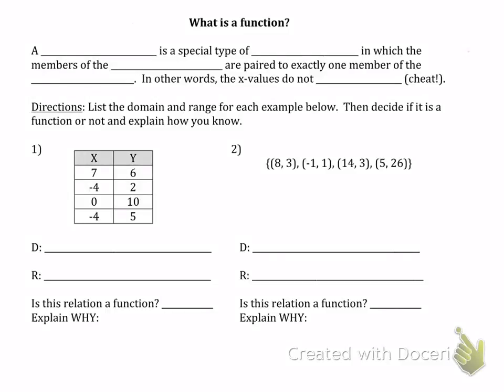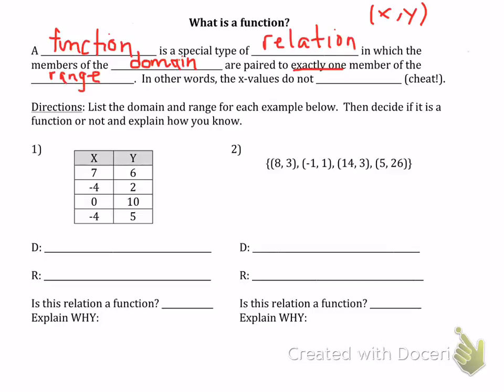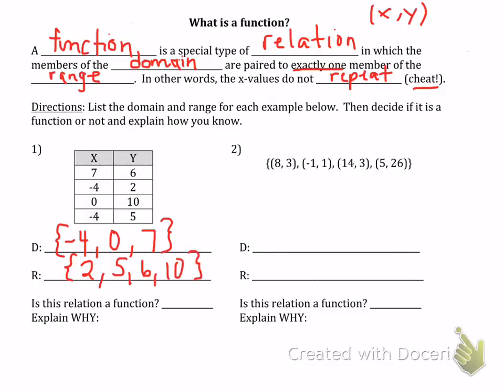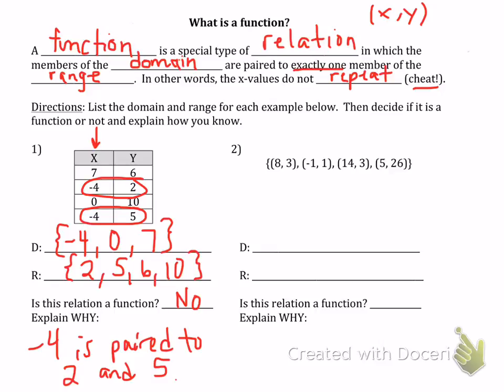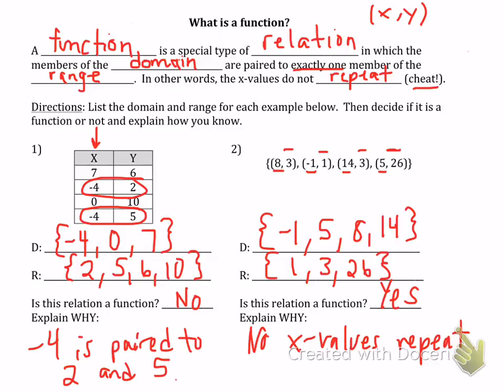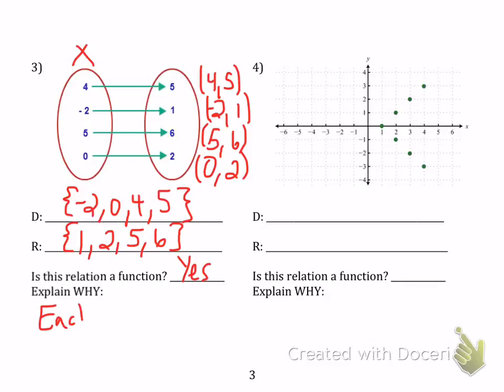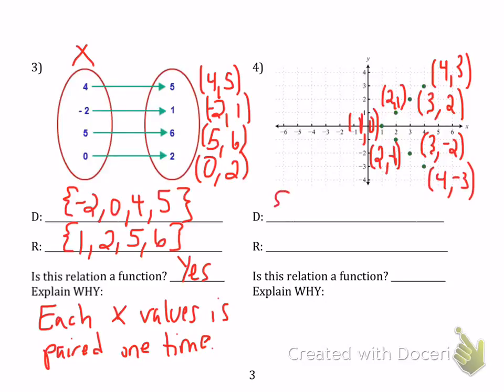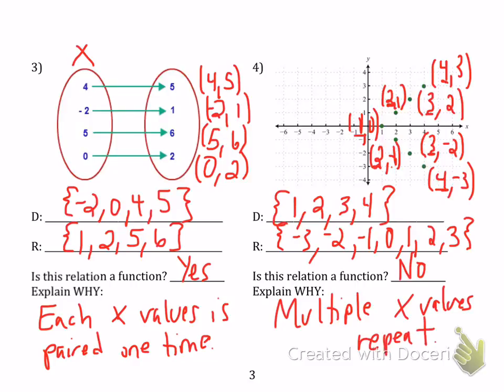4.2 What is a function?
Mr. Flynn's algebra class